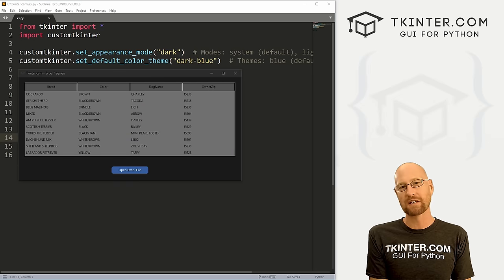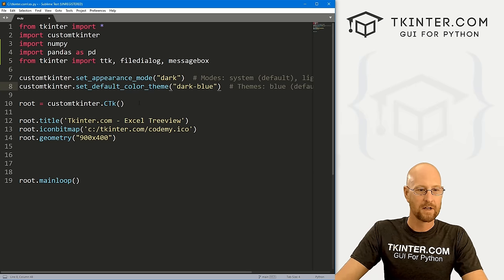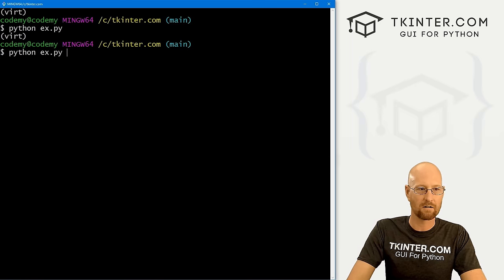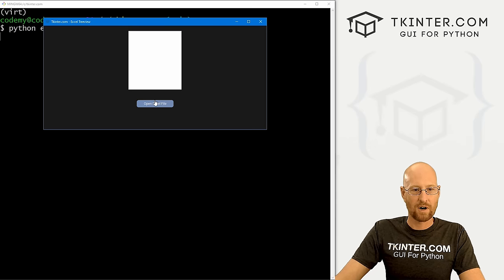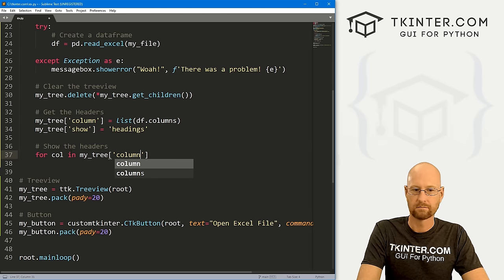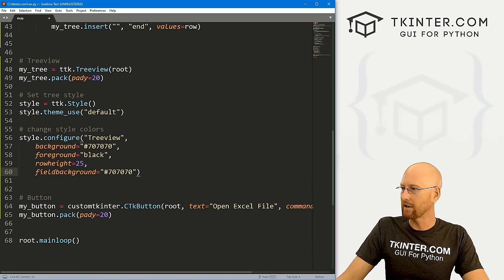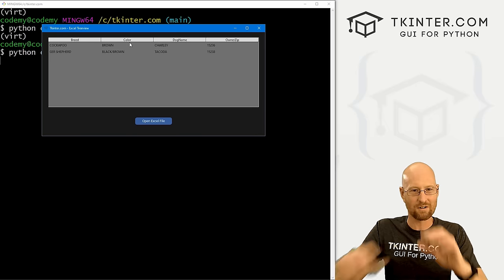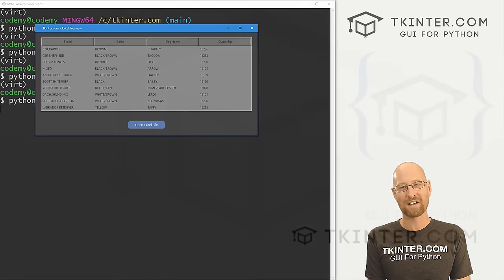Open Excel Spreadsheets In Treeview - Tkinter Projects 3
In this video I'll show you how to open an Excel .xlsx file into a Treeview widget with Tkinter and Python!

We'll use Pandas, Numpy, TTK Treeview, and customTkinter to do this.

You may also need to pip install openpyxl to make this work.

Timecodes

0:00​​ - Introduction
1:27 - Install and Import Numpy and Pandas
2:09 - Import ttk, filedialog, messagebox
2:33 - Build Out Our GUI
3:48 - Open File With FileDialog
5:30 - Create Excel DataFrame With Try/Except
6:25 - Error Handling
7:53 - Clear The Treeview
8:34 - Get Headers
10:40 - Show Excel Data In Treeview
12:09 - Style Treeview
14:45 - Hack Treeview Header Height
15:51 - Change Treeview Header Color
16:43 - Conclusion